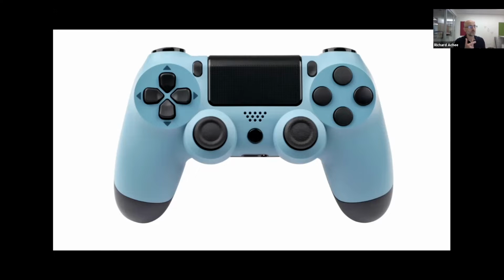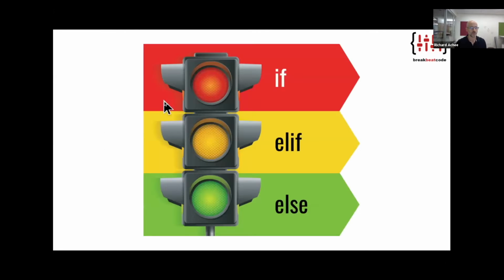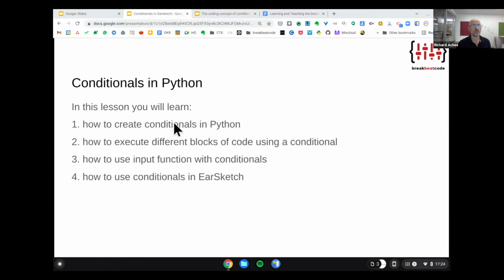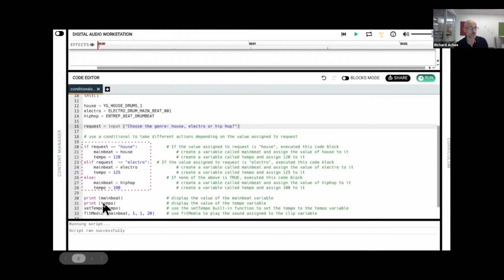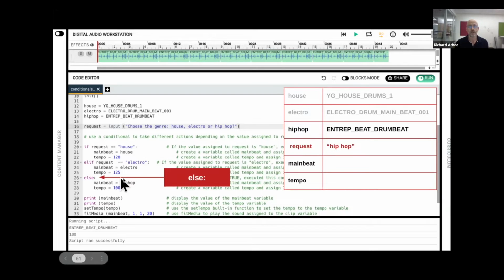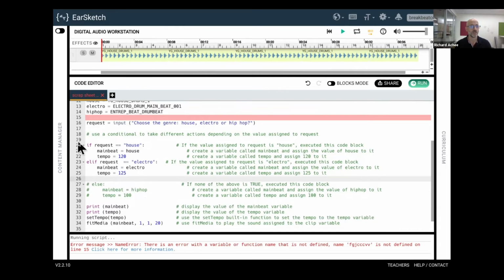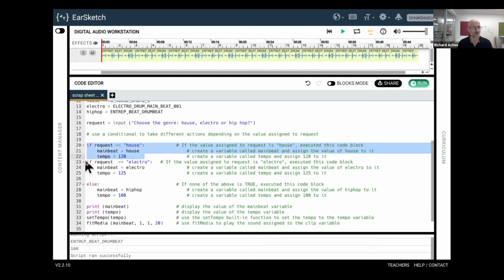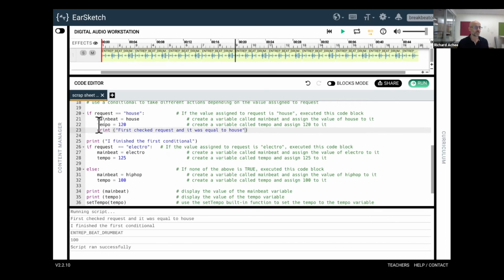Session 5 - breakbeatcode coach training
Session 5 of a 6-part training series for new breakbeatcode coaches

Topics covered:
1. the coding concept of conditionals
2. using conditionals with the input function in EarSketch
3. breaking code with conditionals

breakbeatcode teaches future leaders to code, collaborate and create, opening up a world of possibilities as artist engineers.

With breakbeatcode, we bring together professionals in the music and tech industries, including singers, rappers, DJs, producers, entrepreneurs and tech coaches, to inspire and teach students the skills, habits and mindset they will need to pursue their dreams while creating opportunities to build their social capital.

breakbeatcode works with organizations that support underserved communities to offer the free breakbeatcode curriculum, teacher training and virtual hackathons. The program is supported by over 50 volunteers within Google and in the broader tech and music industries.

breakbeatcode Curriculum: We teach coding to middle- and high-school students through beat making and music creation. Students will learn how to build their own beats through writing code. No prior coding knowledge or experience is required. Students will be learning Python, the most popular programming language in the world, and a key skill for many job opportunities in tech, including data science and machine learning.

breakbeatcode Teacher Training: We work directly with organizations in underserved communities to teach their teachers the free breakbeatcode curriculum so they can incorporate it into their program. We provide free virtual, instructor-led training, and we enable teachers to take the content and make it their own.

breakbeatcode Hackathons:  A breakbeatcode Hackathon is a free, online, half-day virtual event co-hosted by our breakbeatcode team and our partner organizations. During the Hackathon, tech coach volunteers from Google will provide an introduction to the breakbeatcode curriculum. No prior coding knowledge or experience is required. By the end of the hackathon, students will have started to build a foundation in coding skills and music theory, and they will have published their first music tracks. After the event, we will have a closing party where a professional DJ will remix the music the students have created in a live set.